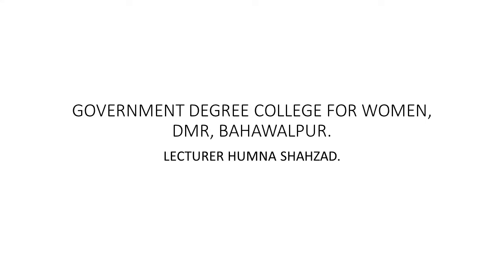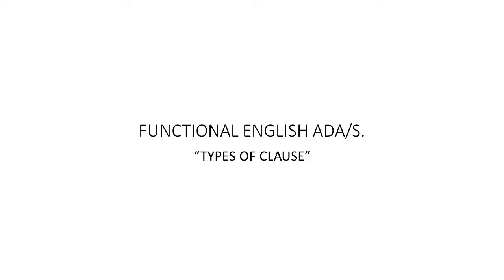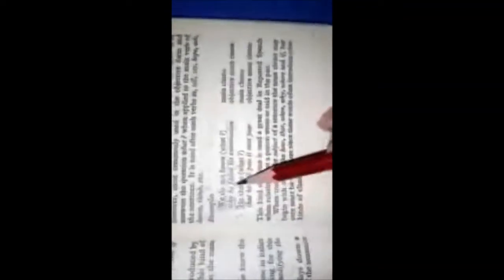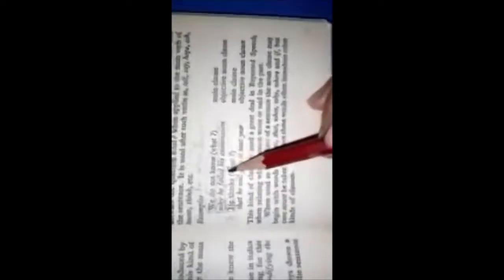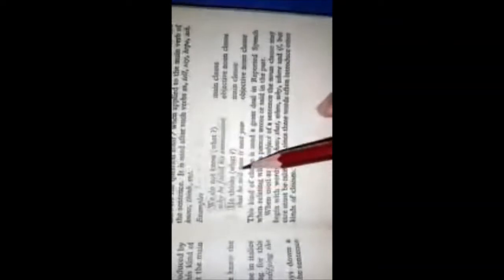"TYPES OF CLAUSES PART 2" FUNCTIONAL ENGLISH ADA/S.